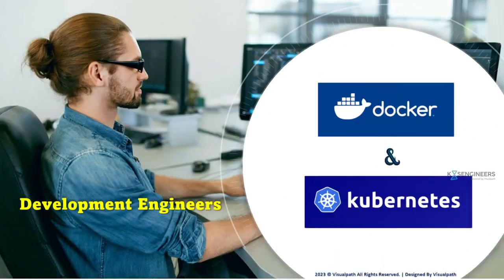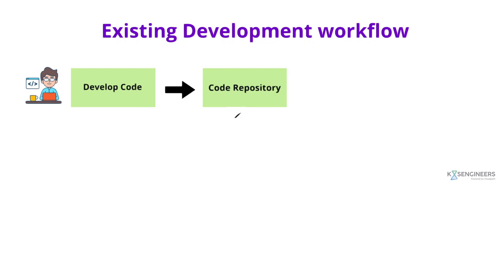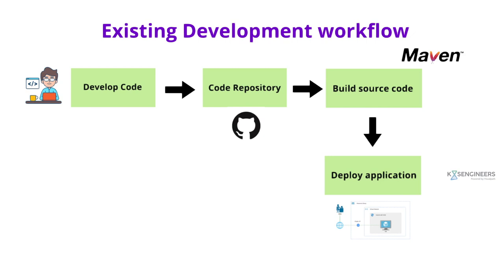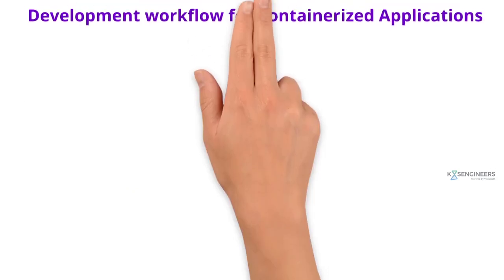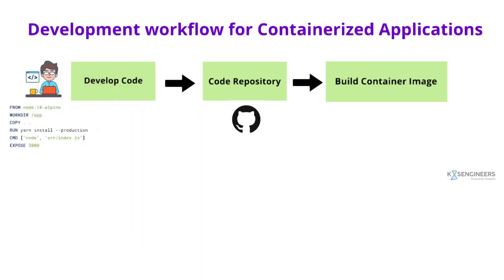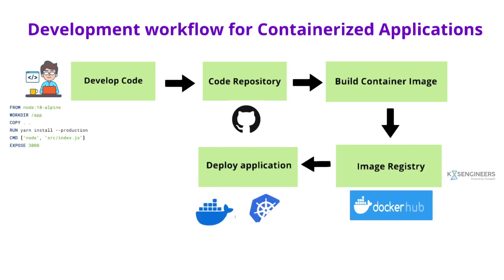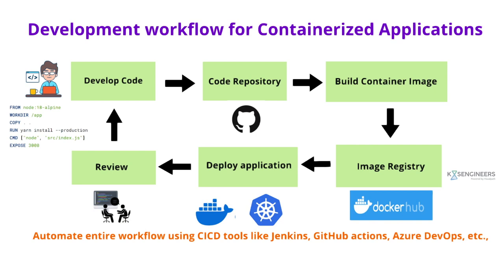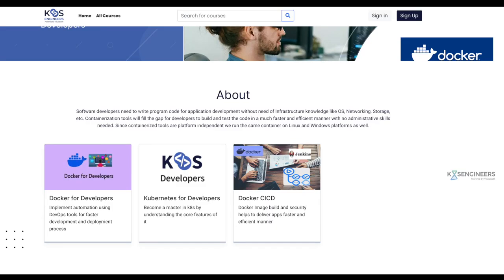Introduction to Dockers & Kubernetes for Software Development Engineers | K8SEngineers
Welcome to K8SEngineers! In this video, we dive into the exciting world of Software Development Engineers (SDEs) and explore what it takes to thrive in this highly dynamic and rewarding field. Whether you're considering a career as an SDE or looking to expand your understanding of this role, this introductory guide covers everything you need to know.
K8S Powered by 17+ years of expertise from Visualpath IT Services, we’re here to help you stay competitive.

- Aspiring Software Development Engineers
- Students or professionals looking to switch to a tech career
- Junior developers seeking to advance their skills
- Anyone interested in the software engineering field

Unlock your potential and start your journey to becoming an industry-ready Software Development Engineer!